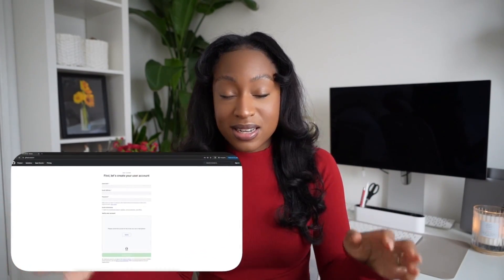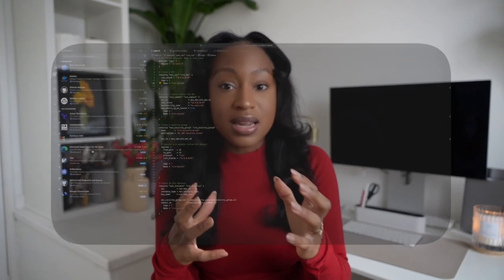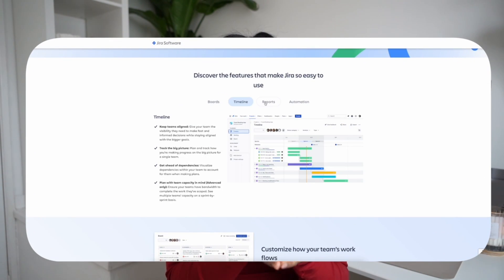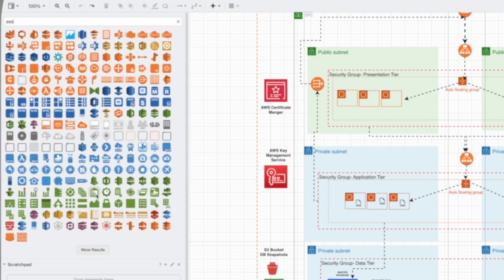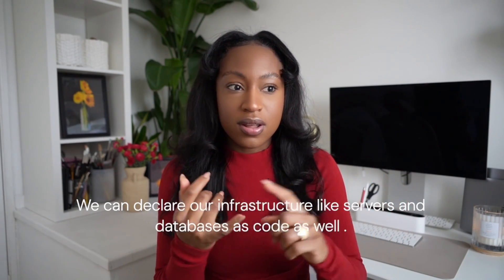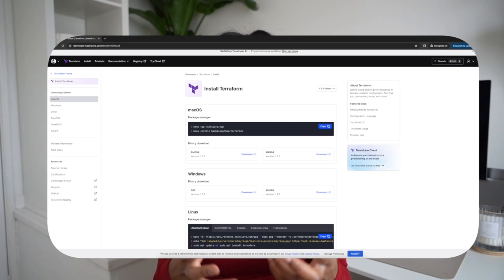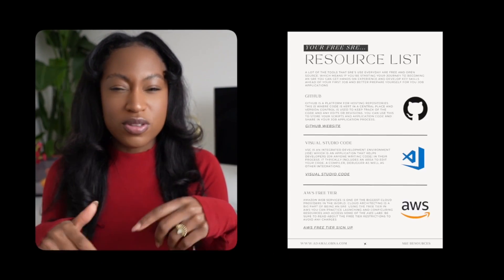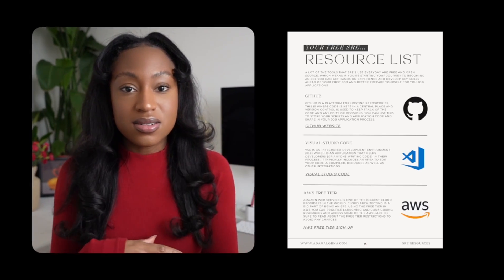9 SRE Tools You NEED to Learn to Land a Job + FREE Resource Guide 👩🏾‍💻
BECOMING AN SRE COURSE

PROMETHEUS & GRAFANA TUTORIAL

EQUIPMENT
Camera: Sony A7c
Lens: FE24-240mm Lens
Microphone: Rode VideoMic
Editing: FCP (by Me)

TIMESTAMPS
00:00 Intro
00:21 Tool 1
01:24 Tool 2
02:59 Tool 3
04:10 Tool 4
05:28 Tool 5
06:37 Tool 6
07:21 Tool 7
08:38 Tool 8
10:31 Tool 9